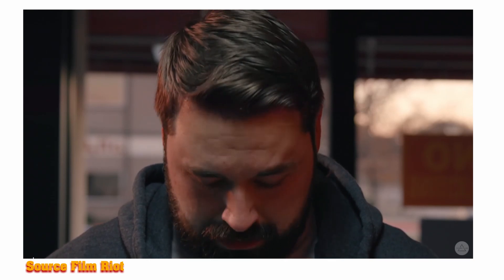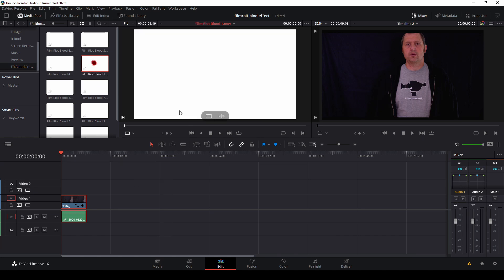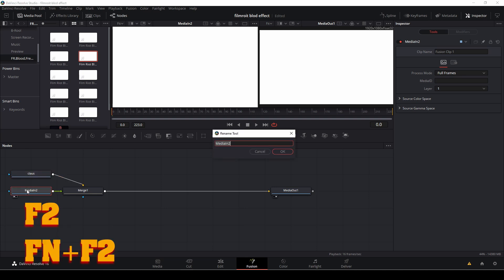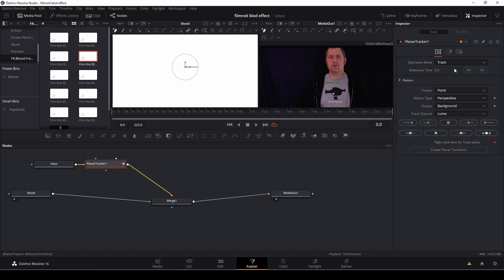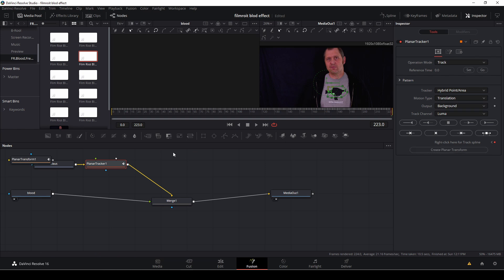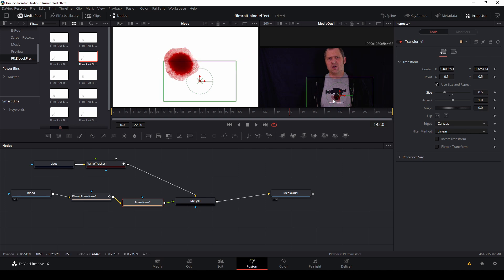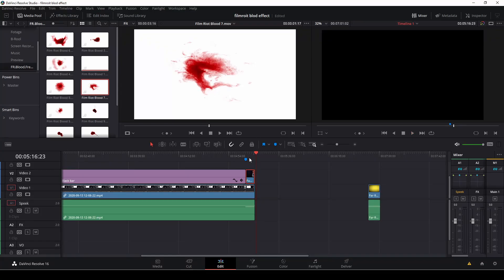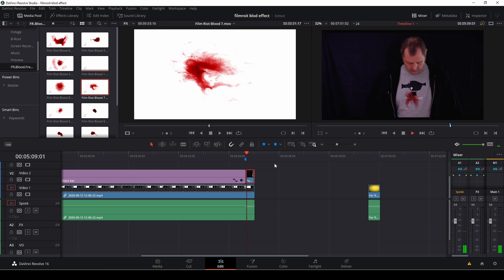Awesome blood effect using Davinci Resolve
In this video we are trying to recreate this awesome blood effect from FILM RIOT using Davinci Resolve 16.